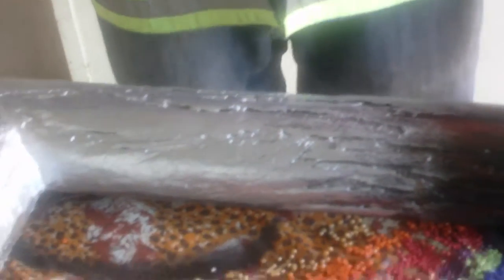The Nelson Mandela Portrait Story shot in Sharpeville South Africa,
lets change the way things are! Even birds don't just start by flying.

Unlike most winters I have spent in my life, this most recent one was spent in a town that the world continues to view only in the darkest and most gruesome ways, namely Sharpeville. I met some very interesting and admirable people from this dusty poverty stricken, road-less wasteland. We connected because our morals and beliefs happen to be in sync and also because our passion and scope for socio-economic change through business inspired us. I Radile Mokone and an artist and entrepreneur named Teboho Mofokeng formed a small business workshop for entrepreneurs and thinkers from different fields. Teboho and I received news from Mr J** and his partner that apparently the Nelson Mandela Foundation wanted Teboho to undertake a project, worth several millions, of creating a portrait of Nelson Mandela.
Well, the masterpiece is best described in its presentation folder. This painting makes Sharpeville shine in a positive light. The false conditions that J and his accomplice put us under were strict. We were denied the right to promote our work which is a freedom that any artist should be allowed. Since the reality of crime struck we have been free to do as we please with the footage. Many people are coming to Artrest to see the other amazing works of Teboho. We would like Artrest to begin as a business and artist hub and maybe eventually an Academy for amazing leaders of tomorrow. We still aim to be a place for any nationality or race, where we can interact and share ideas that affect our communities and the rest of Africa. This place is going to be the first of its kind. It is going to Unite Africa and the world by showing what is in Sharpeville, besides the Massacre!

I will be commissioning writers to write about Teboho and his various masterpieces. Each masterpiece will have a story, a certificate, video, photo, Poem, and hopefully a song. We will ensure that this is youth driven work.

Mandela we thank you for giving this country your life.

Your people!

R. Mokone

South Africa
Sharpeville

Ramo Advertising PTY LTD / ARTREST Gallery/ Sharpeville Link

By Teboho Mofokeng and Radile Mokone